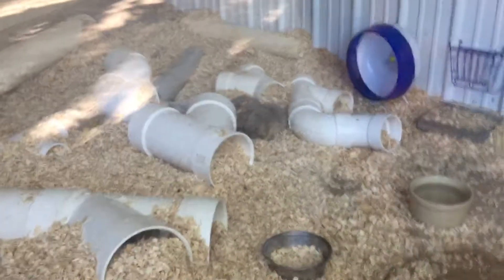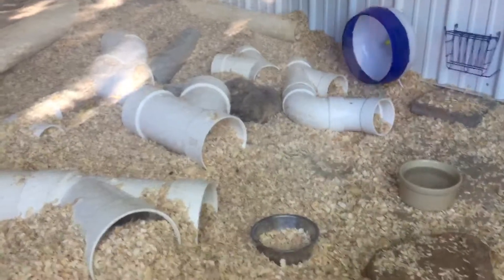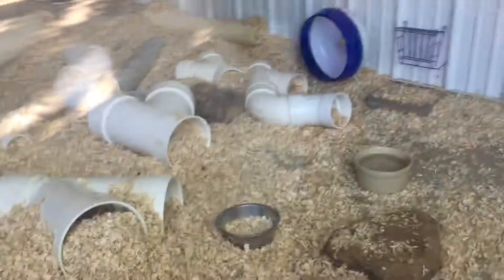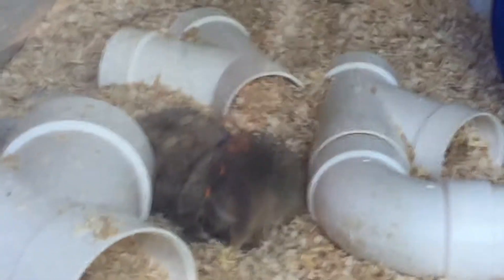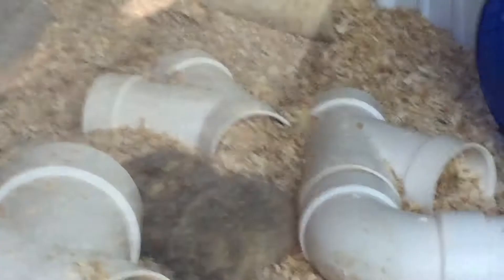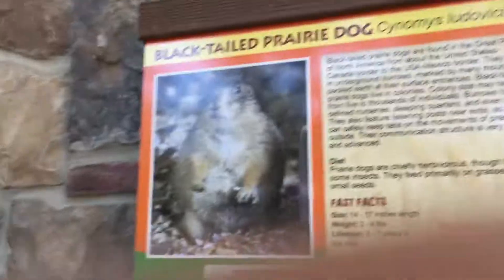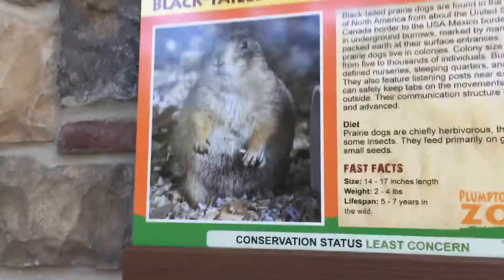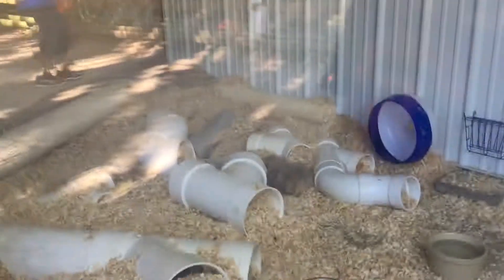Plumpton Park Zoo - Maryland Pt 3